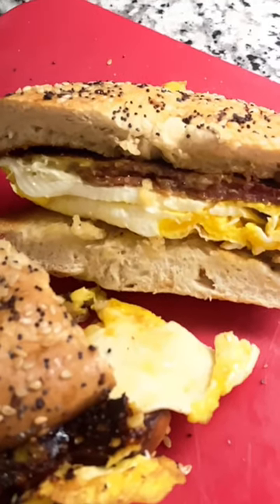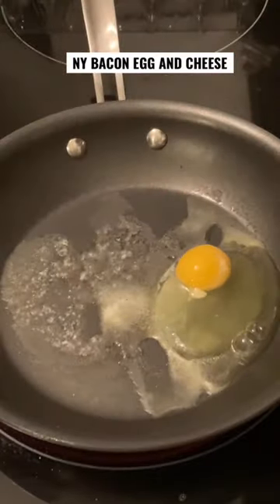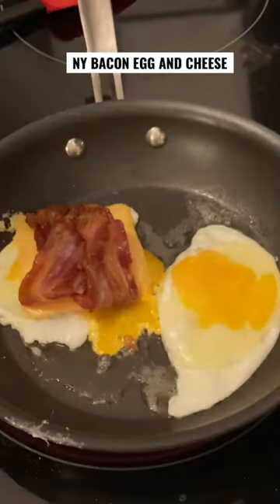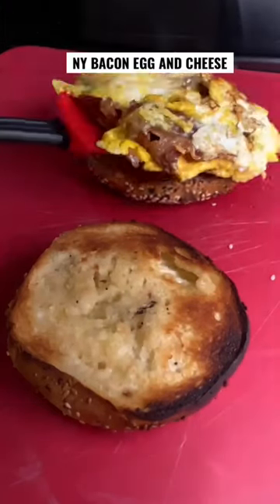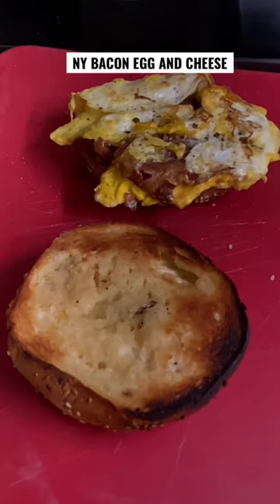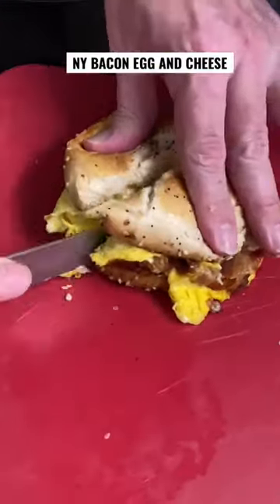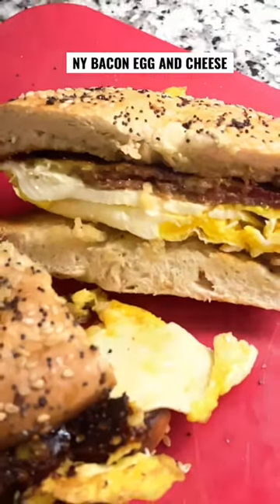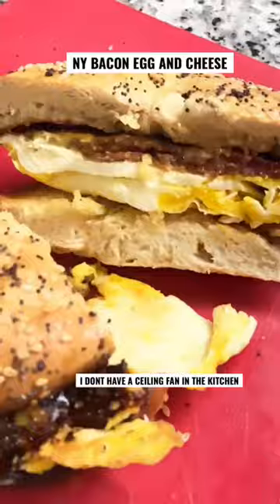How to Make a NY BEC/ Should I Go Back to Diesel Fitting?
Did You Know:

Long Island's culinary history is heavily influenced by the area's maritime culture, as fishing and seafood have been a major part of the local diet for centuries.
Native American tribes such as the Shinnecock and Montaukett who lived on Long Island before the arrival of Europeans relied heavily on seafood and shellfish for their diet.
The arrival of Dutch settlers in the 1600s brought new crops and farming techniques to Long Island, including the introduction of dairy farming and apple orchards.
In the 1800s, the Long Island Rail Road helped to transport local produce to markets in New York City, leading to the growth of farming communities on the island.
The Long Island duck industry began in the late 1800s and grew to become a major part of the island's economy and culinary tradition, with Long Island ducks prized for their flavor and tenderness.
The 20th century saw the rise of Jewish and Italian communities on Long Island, bringing with them their own culinary traditions and specialties, such as bagels and pizza.
In recent decades, Long Island has become known for its wineries and craft breweries, with many vineyards and breweries located throughout the region.
The farm-to-table movement has also gained popularity on Long Island in recent years, with many restaurants focusing on using locally-sourced ingredients in their dishes.
Long Island's proximity to New York City has also led to the growth of food trucks and street food culture on the island.
Long Island's farming history is not limited to produce and livestock. During Prohibition, many Long Islanders turned to moonshining, producing illegal alcohol in hidden stills located throughout the island's rural areas.
The Long Island Rail Road played a significant role in the development of Long Island's food industry. Farmers could easily transport their crops to the city, while city residents could escape the hustle and bustle to visit Long Island farms, orchards, and vineyards.
In the early 20th century, Long Island was home to a thriving poultry industry, with many chicken farms and hatcheries located throughout the region. These farms supplied not only the local market but also New York City and beyond.
Long Island's fishing industry continues to play an important role in the region's culinary history. Many restaurants feature locally caught fish, including striped bass, flounder, and bluefish.
The North Fork of Long Island is known for its wineries, which have gained a reputation for producing high-quality wines. The region is particularly well-suited for growing Merlot and Chardonnay grapes.
Long Island has a rich potato farming history, with the island's sandy soil well-suited to growing this crop. At one point, Long Island was one of the largest potato-producing regions in the country.
Long Island is also known for its apples, particularly the Golden Delicious variety. The island's apple orchards were once a major supplier to New York City's markets and remain popular today.
Long Island has a long-standing Italian-American community, which has left its mark on the region's culinary history. Many Long Island restaurants feature Italian specialties such as pizza and pasta dishes.